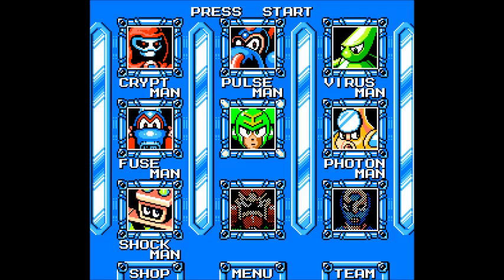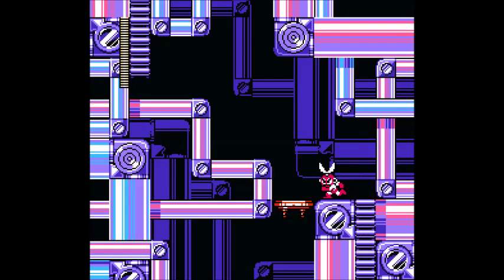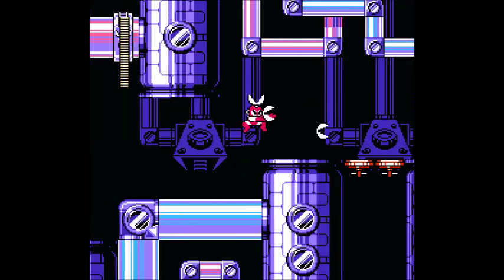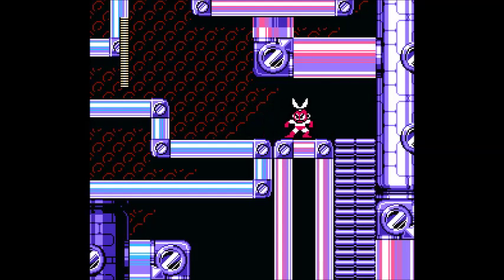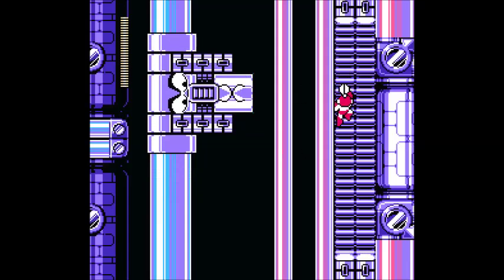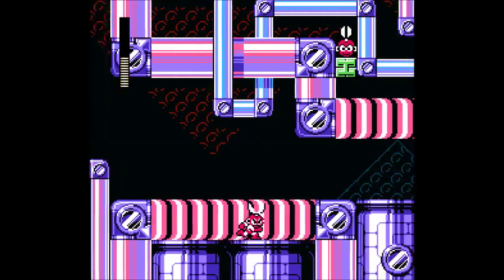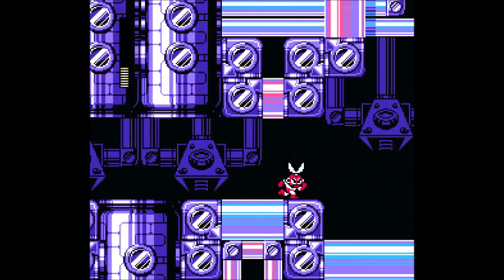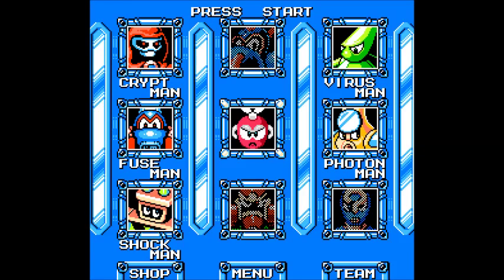Mega Man: Rock Force (PC) - Cut Man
Now it's time to cover my second favorite Rock Force member: Cut Man. Among the most popular Robot Masters in the Mega Man series, Cut Man is actually a pretty powerful character, between the power of his Rolling Cutter and his wall-jumping ability. Because of this, he makes short work of Pulse Man's stage...that is assuming you know how to deal with the mid-boss here, hehe. ;)